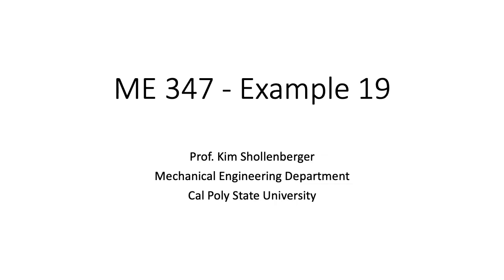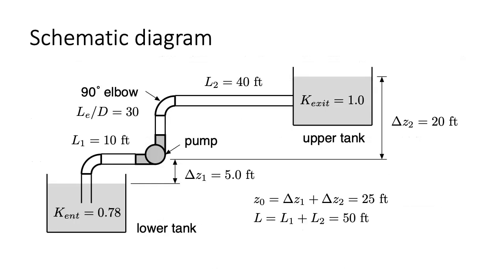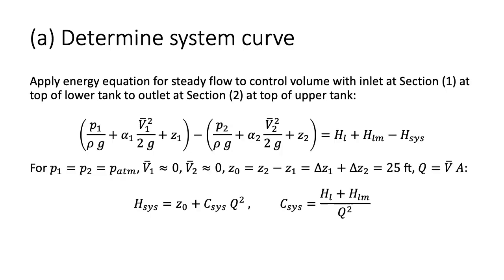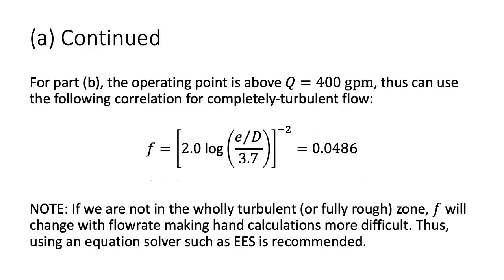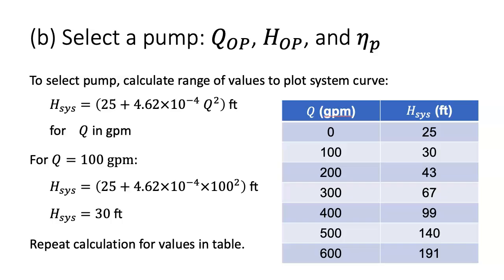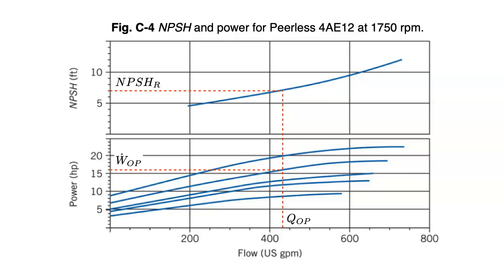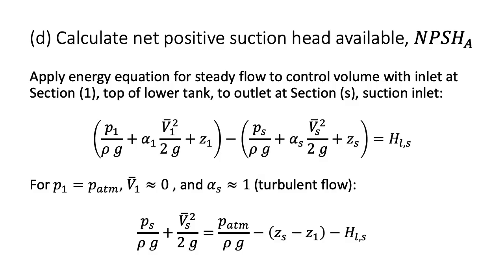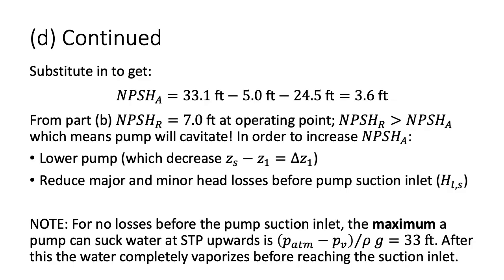ME 347, Example 19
System curve, pump selection, and net positive suction head.